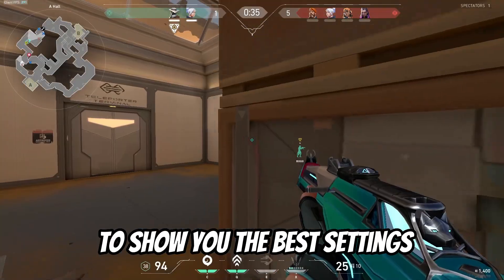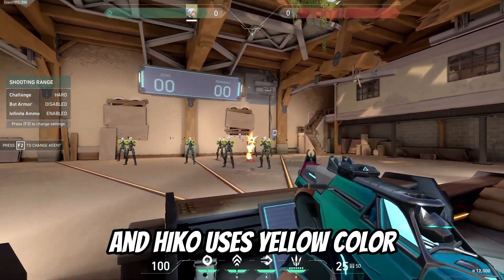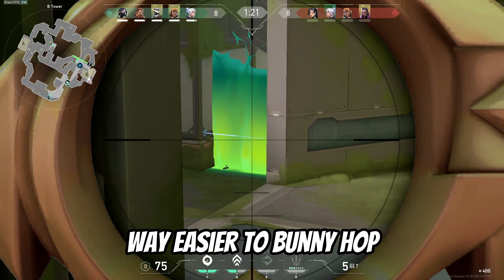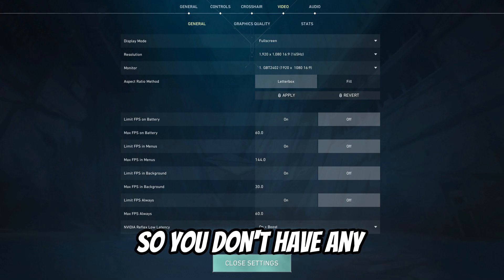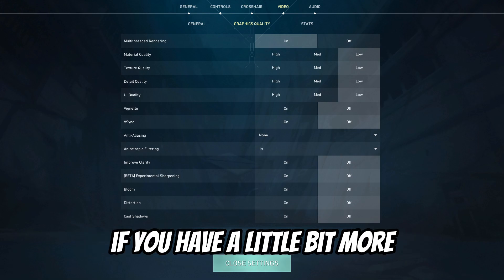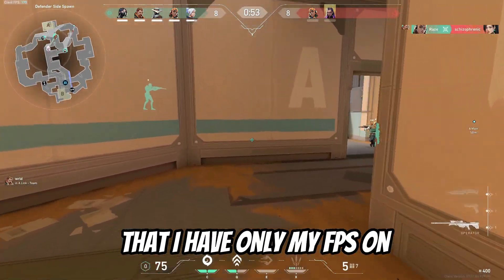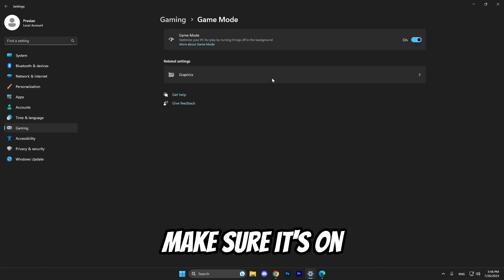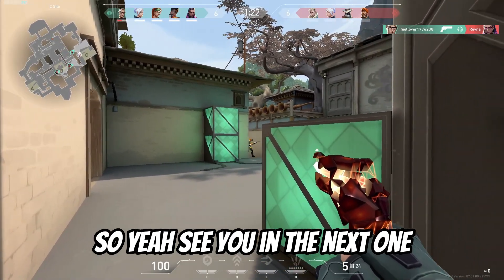MY BEST SETTINGS IN VALORANT! [FULL GUIDE] - July 2023